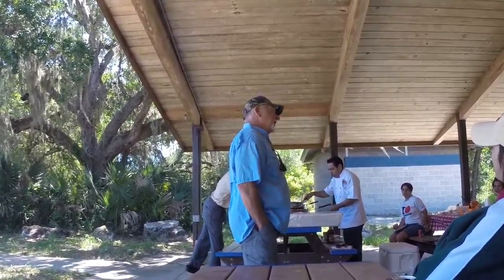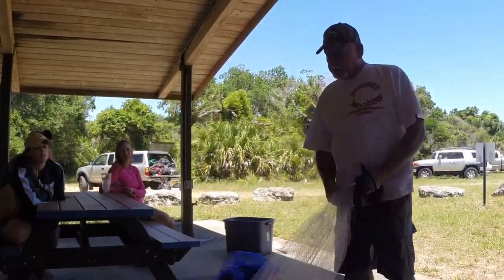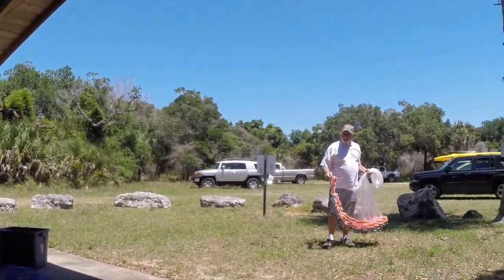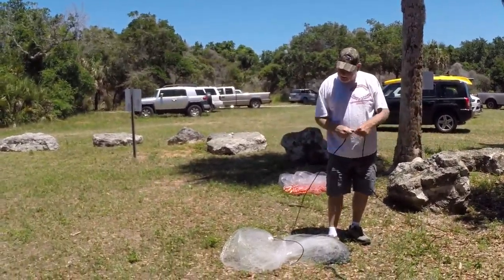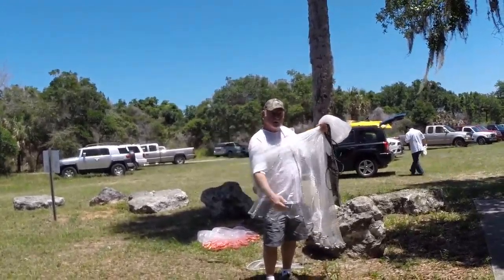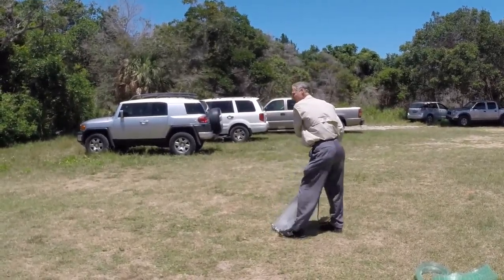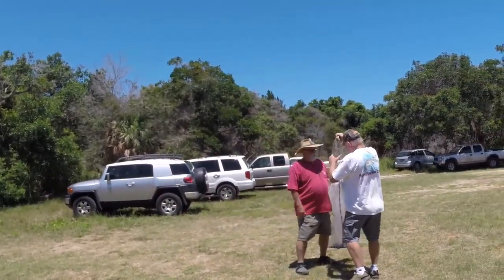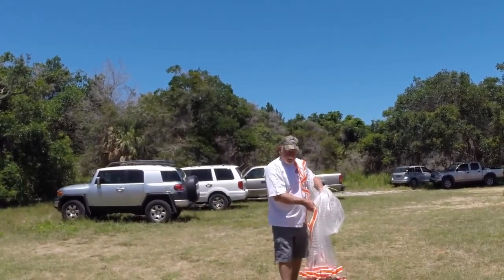OKFC Podcast - Ed Shumaker "How to throw a cast net"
Ed Shumaker joined us at the 2015 OKFC clean-up of Merritt Island Wildlife refuge.

Ed has been making custom hand made nets for 43 years.  These nets are quality and designed for fast sinking action.

He took the time to explain everything about cast nets and also did a demo on throwing the net.  Unfortunately I did not have a wind screen at the time so there is a bit of noise on the audio track but the information shared has real value if you want to learn how to effectively throw a net.  At the very end of the video you can get his contact.

This video is long.  One hour but is worth watching if this is of interest in your pursuit of baits for fishing.  He also talks about adapting it to throwing from a kayak.  You can call Ed to purchase a custom net of any size at (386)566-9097.

Orlando Kayak Fishing Community Podcast

Recorded May 2nd 2015